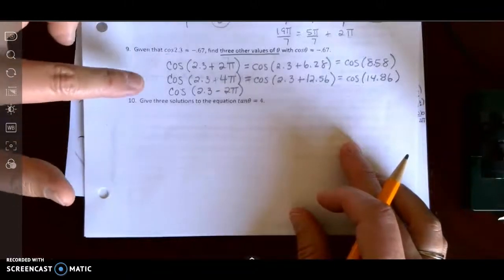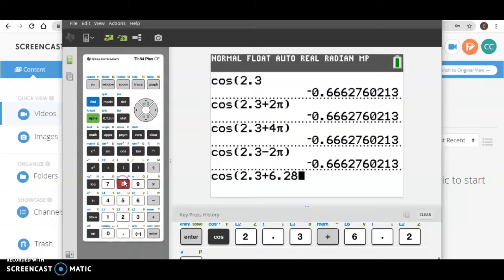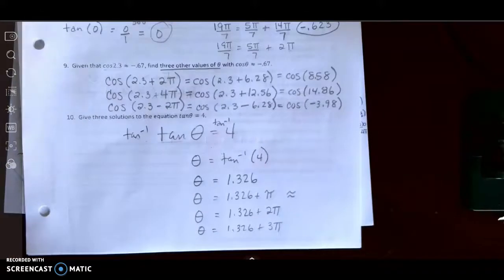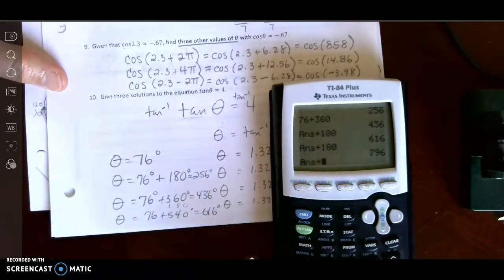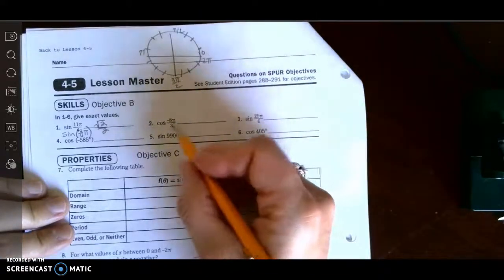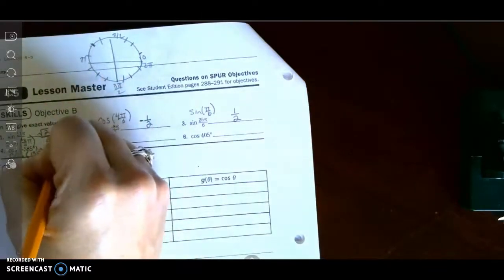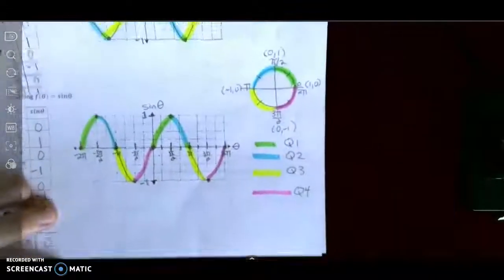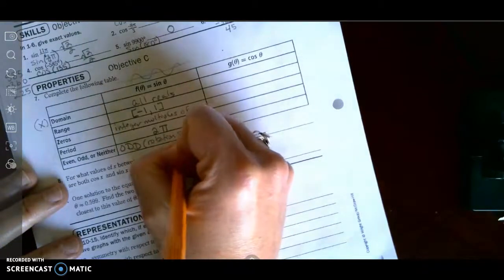periodicity theorem continued and part of lesson master 4.5